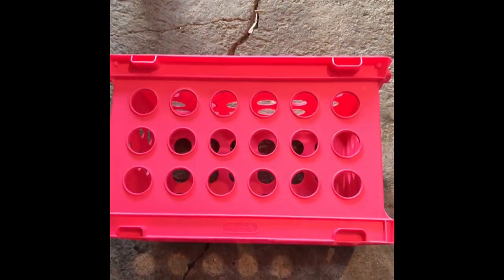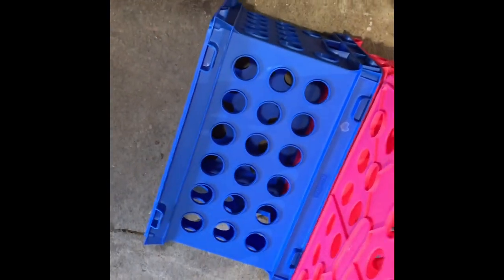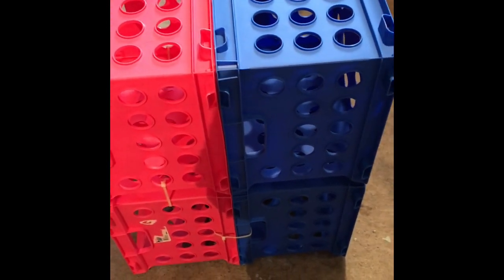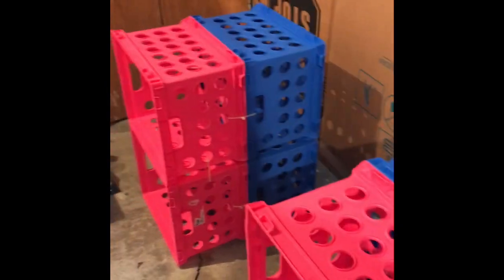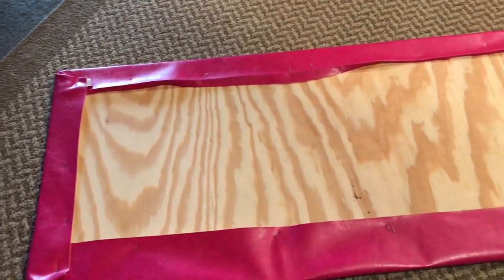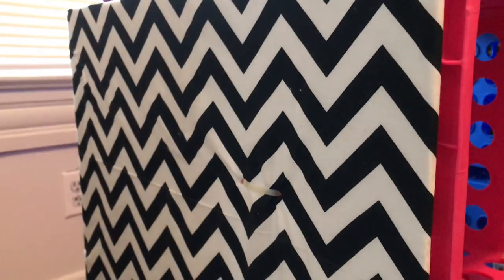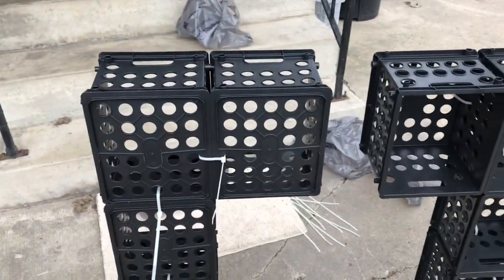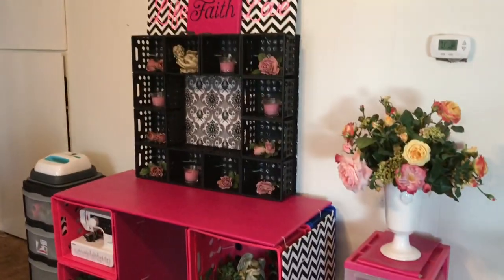DIY Desk from Plastic Crates and Zip Ties!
Find out how I created my own desk using plastic crates, zip ties, foam board from the dollar tree, gorilla glue, and old board and  some fabric